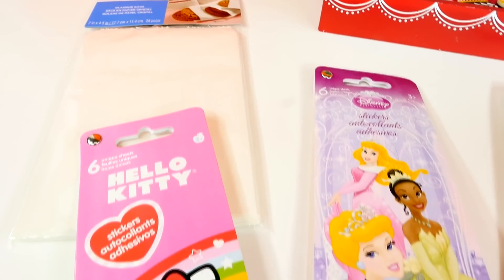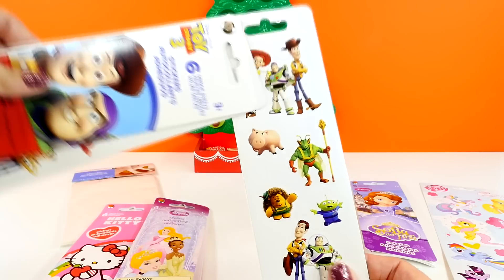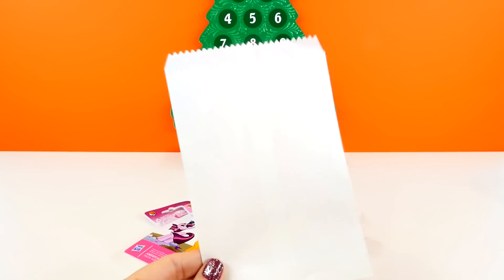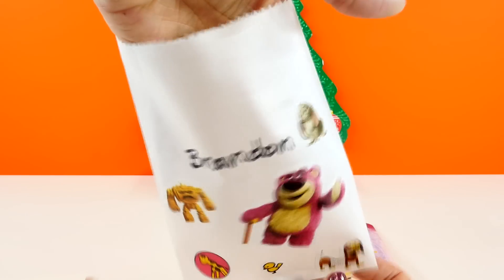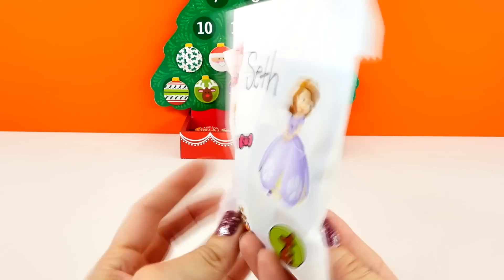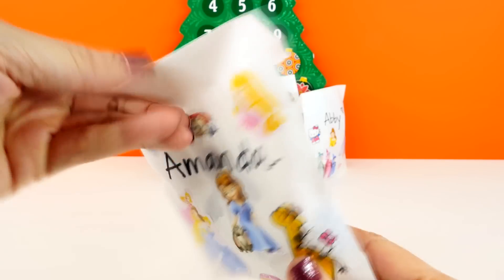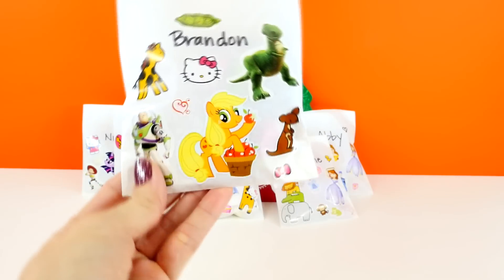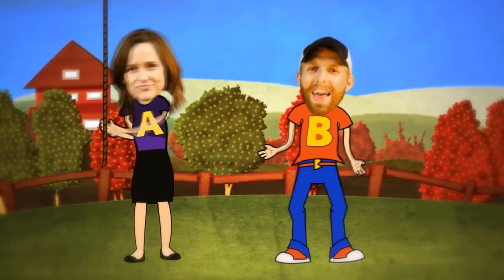How To Make Toy Blind Bags At Home! Disney Princess Hello Kitty MLP Sofia The First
Do it yourself toy blind bags with DCTC! How to make blind bags tutorial using Disney Princesses Sofia The First, Cinderella, Beauty and The Beast, Hello Kitty, Toy Story, My Little Pony stickers and more! Have fun this holiday season by surprising your friends with DIY blind bags.

HUGE SHOPKINS Play Doh Eggs Disney Wikkeez Lalaloopsy Peppa Pig LPS Surprise Blind Bag Toys DCTC

Peppa Pig Clay Buddies Blind Bags How To Make Peppa Pig Play Doh DCTC Episode Plastilina Juguetes